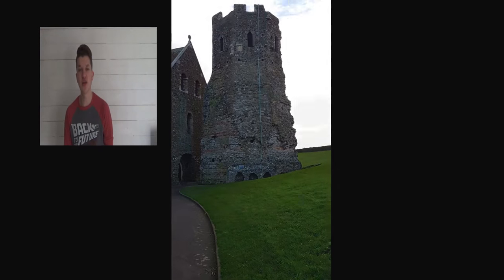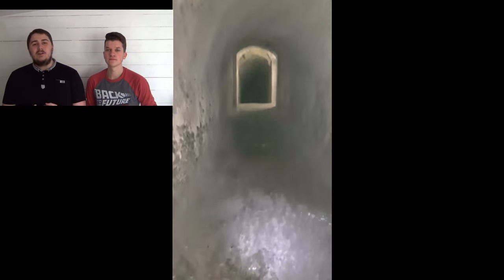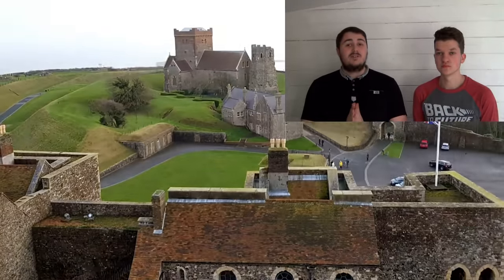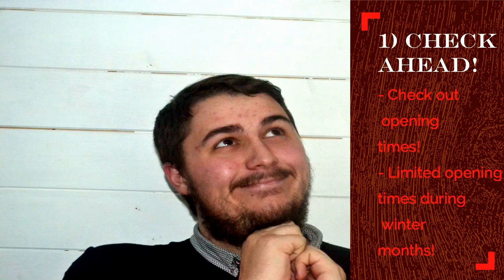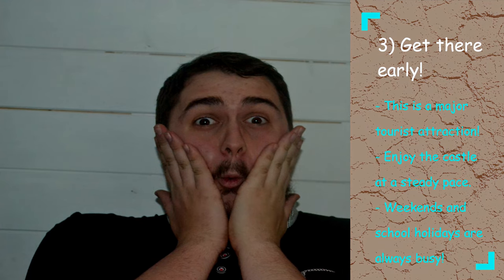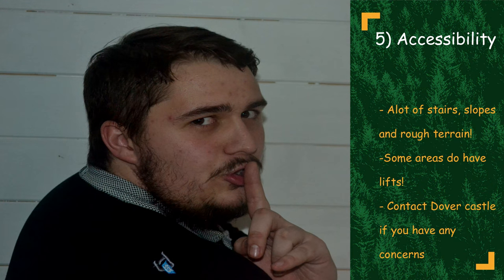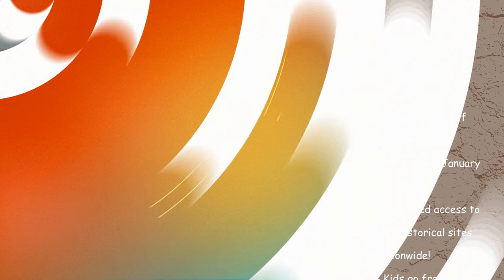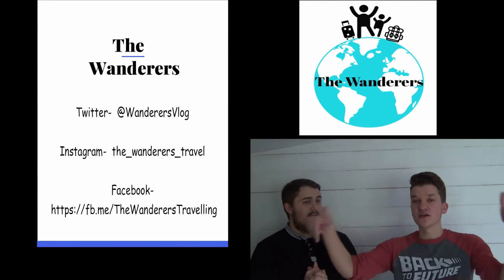What To Do In..... DOVER!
Ash and Jamie talk through the history of Dover Castle and reflect on their thoughts Dover Castle